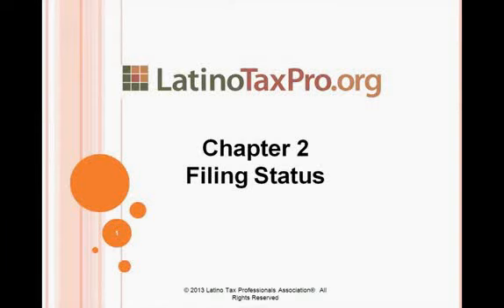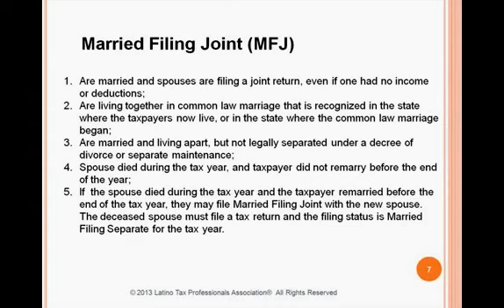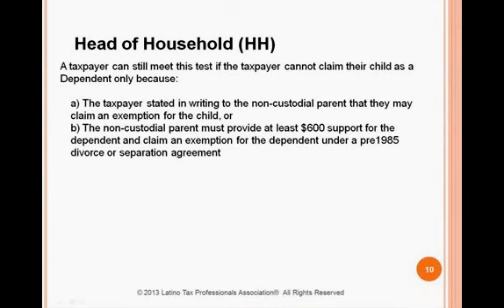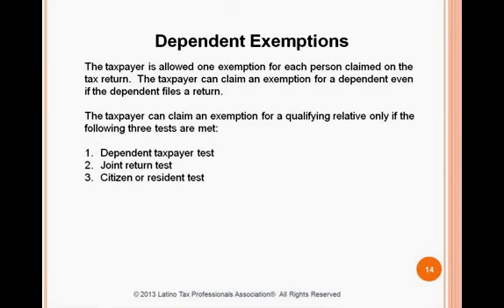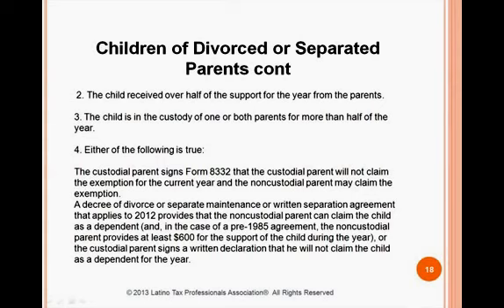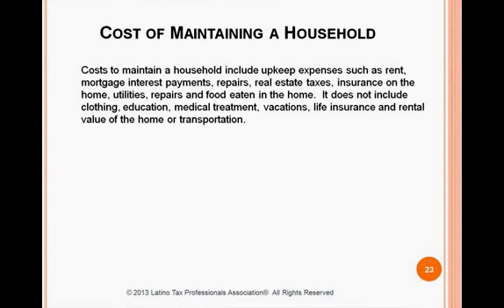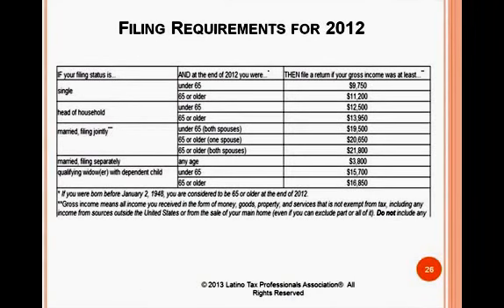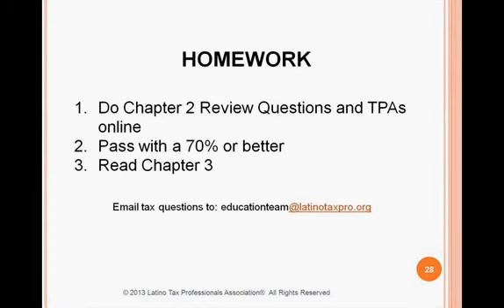Chap 2 Filing Status